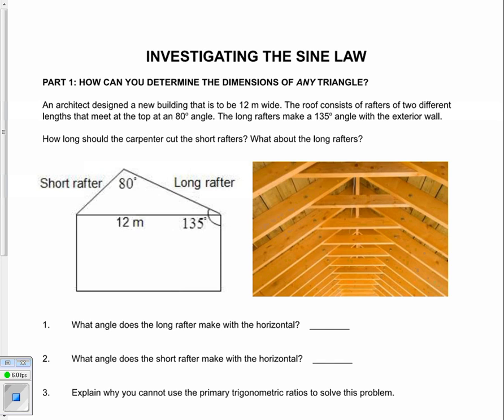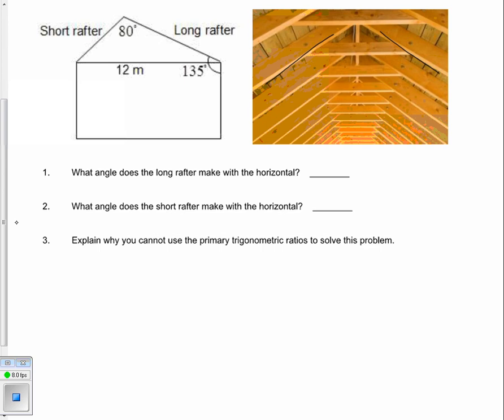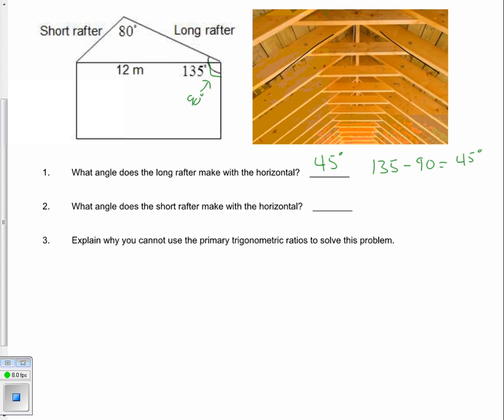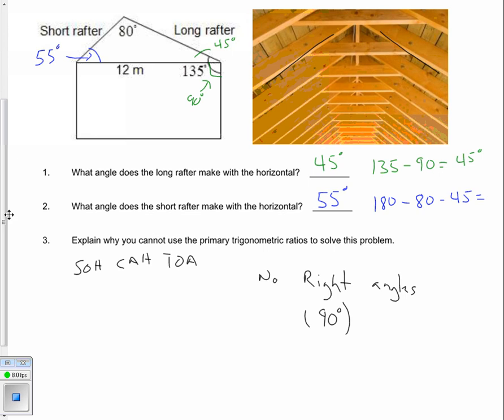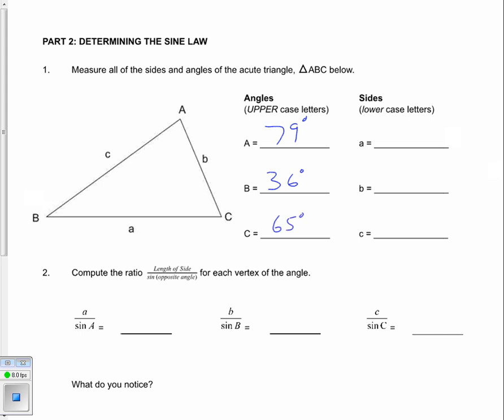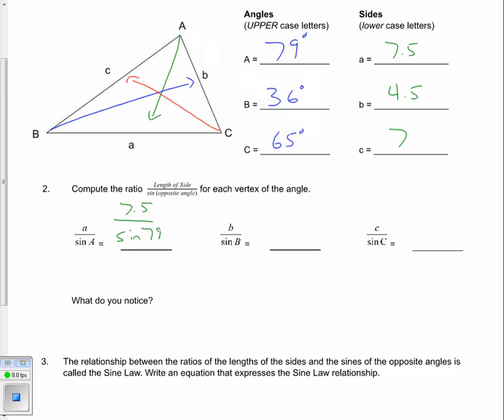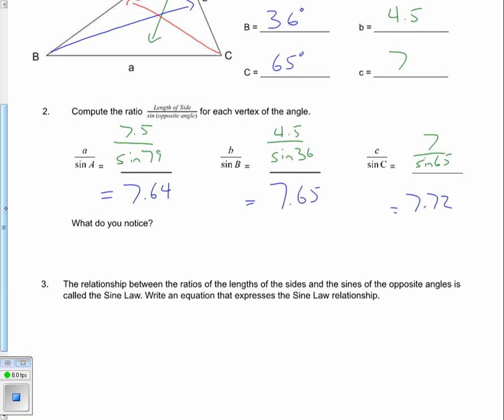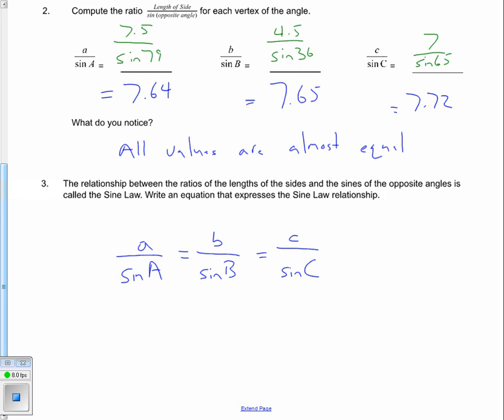U1bL1 P1 Determining the Sine Law